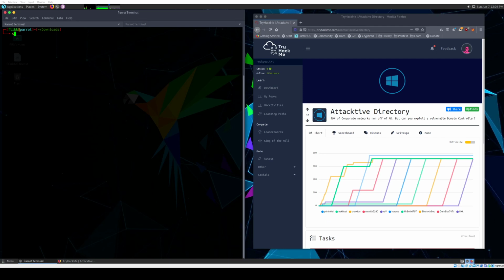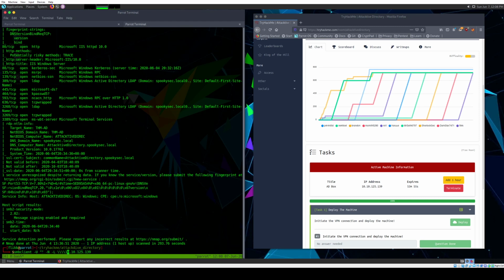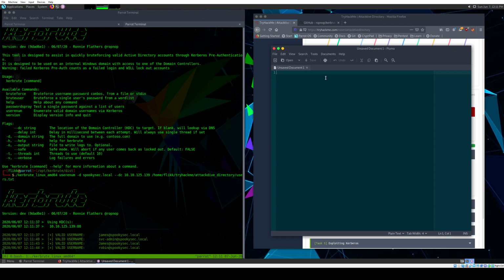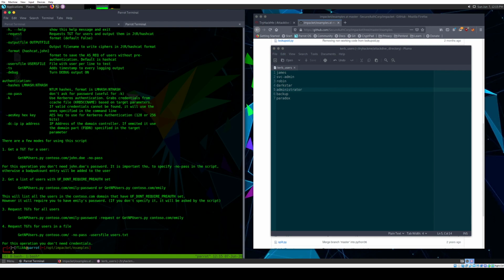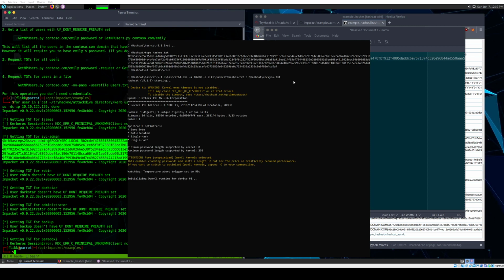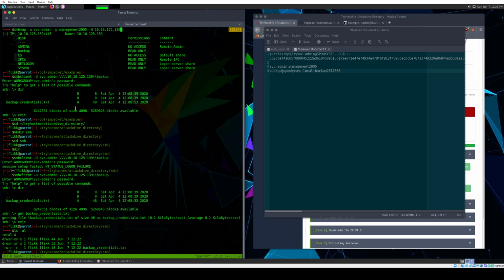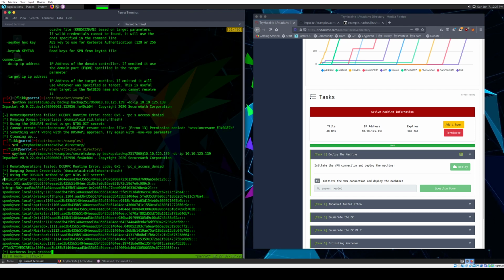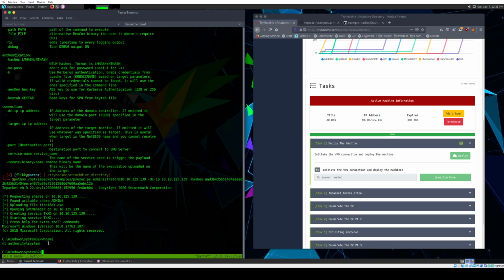TryHackMe - Attacktive Directory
A walkthrough of the Attacktive Directory machine on TryHackMe.com.

Highlights:
0:00:00 - Intro
0:01:37 - Recon starts with nmap
0:06:06 - Using kerbrute to brute force valid usernames through Kerberos
0:09:13 - Using Impacket to check for accounts with Kerberos Pre-authentication disabled using valid usernames found with kerbrute
0:13:12 - Kerberos TGT hash found for svc-admin user and using hashcat to crack the hash
0:15:54 - Password found from TGT hash for svc-admin user
0:17:00 - Checking SMB access using svc-admin credentials and finding "backup" share we can read
0:19:04 - Looking closer at backup_credentials.txt found on the backup share and finding credentials encoded with base64
0:20:11 - Using credentials for backup user to check SMB access again and then moving on to secretsdump.py
0:22:56 - Successfully dumping NTDS.dit file to get password hashes for domain users, including the local administrator
0:24:45 - Using evil-winrm to get a shell with administrator account using dumped NT hash
0:26:18 - (alternative final step) Switching to impacket's psexec.py to get a shell as SYSTEM using the same administrator hash